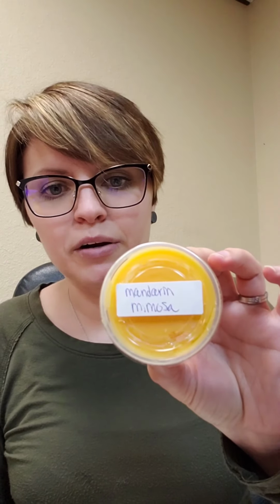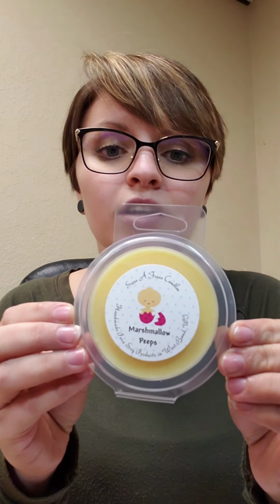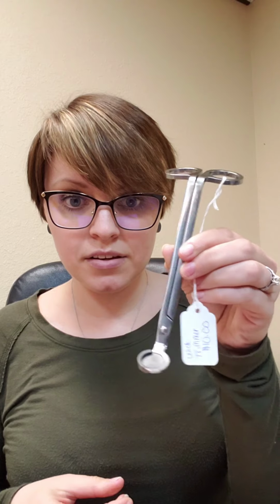Fragrance Showcase: Marshmallow Peeps & Vanilla Sugar Waffle Cone!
With Easter around the corner along with the need for comfort food and smells Abbey showcases Marshmallow Peeps and Vanilla Sugar Waffle Cone!